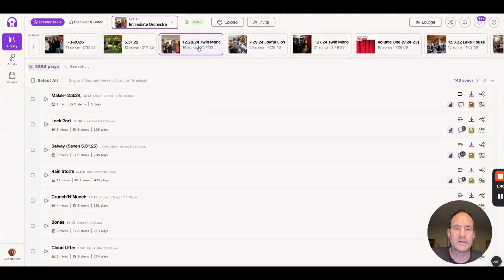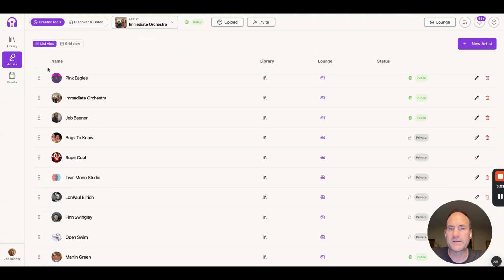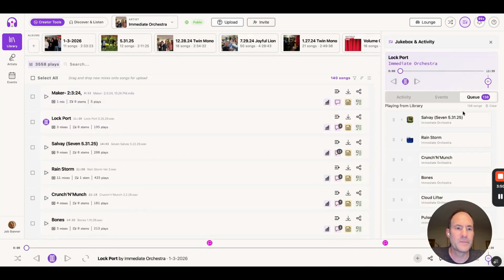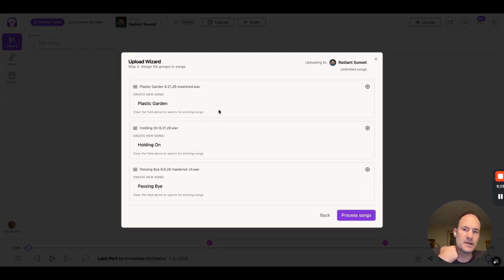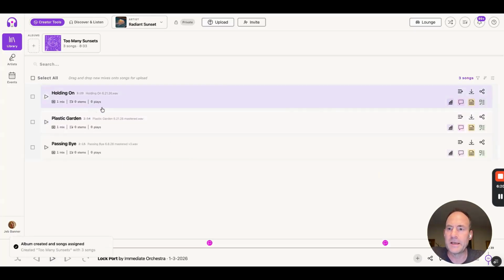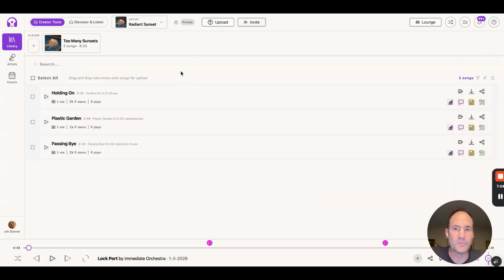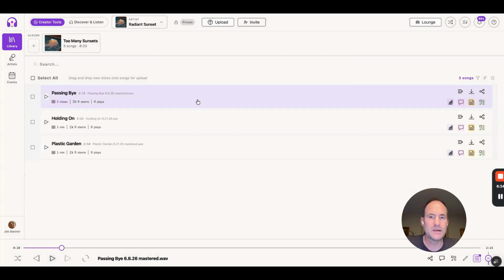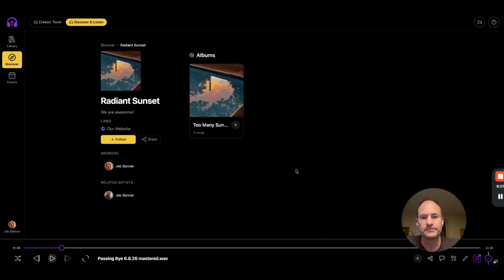Bounce.fm Product Demo with founder Jeb Banner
Bounce.fm founder Jeb Banner shows how to get started with Bounce including creating a new artist, uploading songs, adding new mixes and creating shareable albums. Then he shows how to publish the public artist page with a few clicks to get your music out in the world and discovered by other music creators and music lovers.